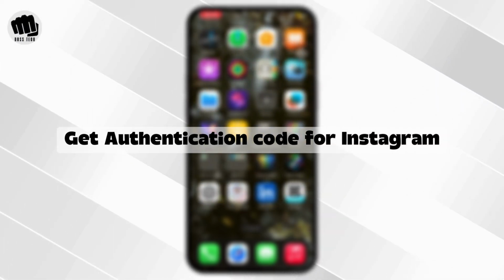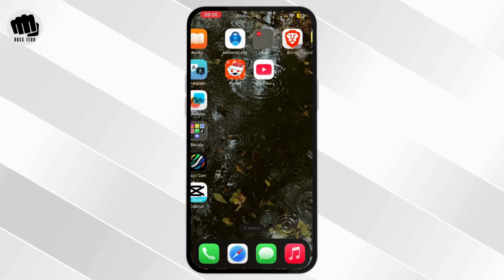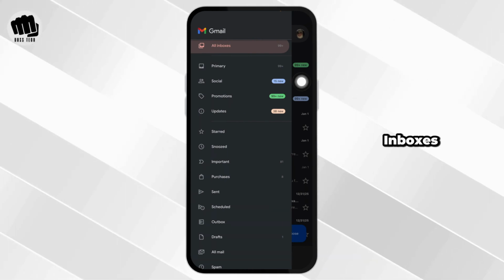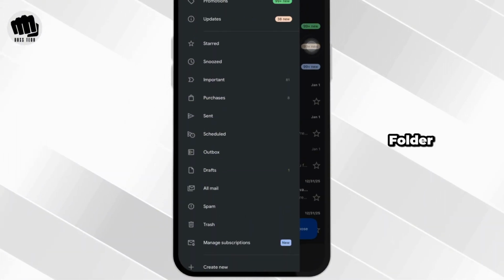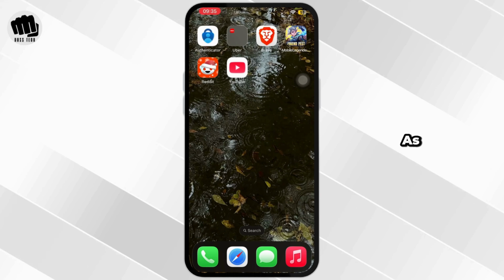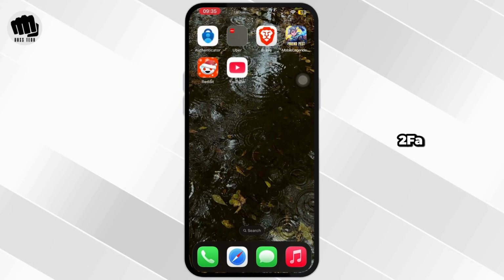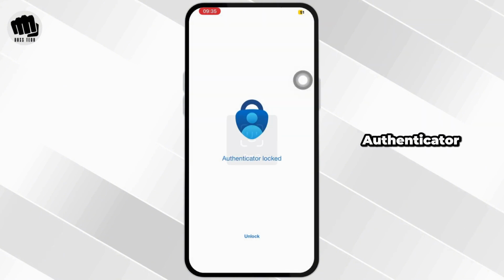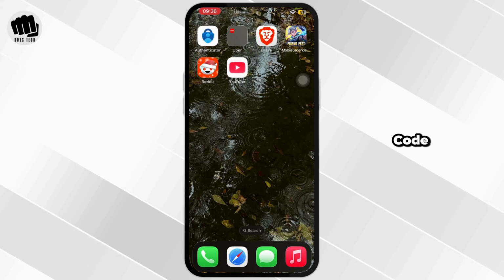How to Get Authentication Code for Instagram (2026)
Here’s a simple guide to find your Instagram authentication code and keep your account secure.

Timestamps:
0:00 – Introduction
0:10 – Get Instagram Authentication Code

Step-by-Step Guide:

Tap the three-line menu (☰).
Go to Settings and Privacy.
Tap on Accounts Center.
Select Password and Security.
Tap on Two-Factor Authentication.
Choose your security method (SMS, WhatsApp, or Authentication App).
Instagram will now send you a verification / authentication code.
Enter the code to confirm and secure your account.

✅ That’s it! Your Instagram authentication code is now generated and your account is protected.

⚠️ Note: Always keep your authentication method active to prevent unauthorized access.